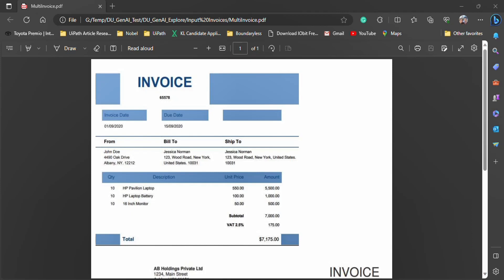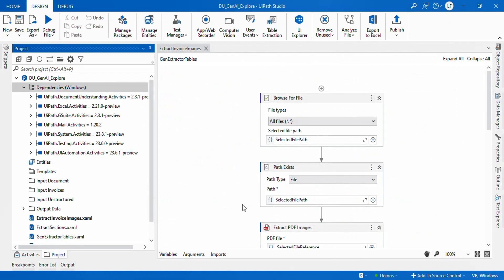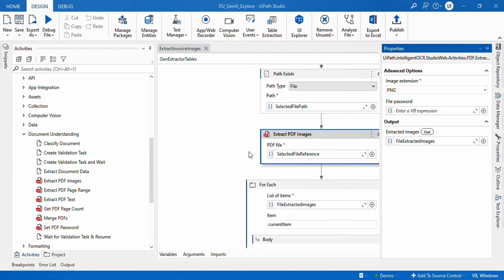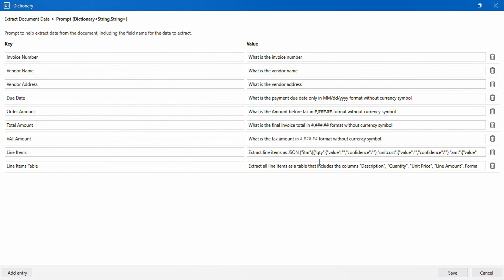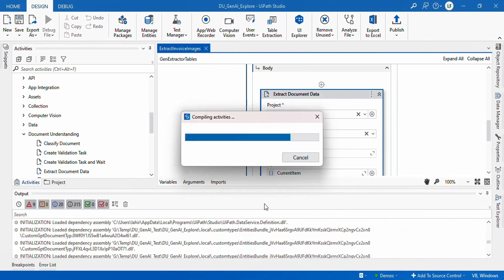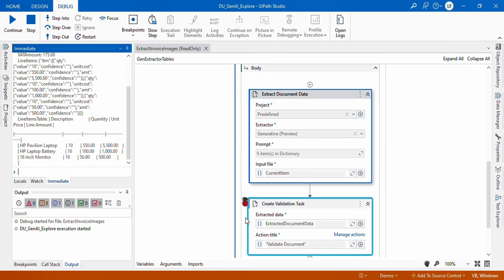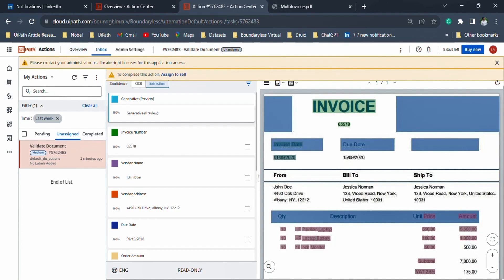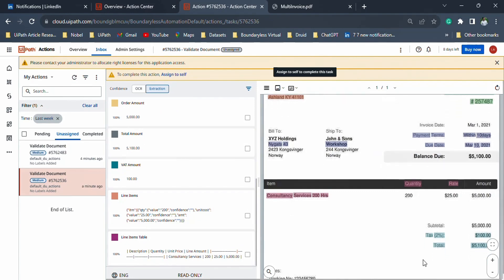UiPath Document Understanding - Process Multiple Documents on a Single Page | RPA | IDP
A PDF file can contain multiple documents on separate pages. However, there can also be scenarios where a single page can have more than one document added as images. What would your approach be in such scenarios to classify and extract data?

The video explains how you can use the new UiPath Document Understanding activity package to perform this task.